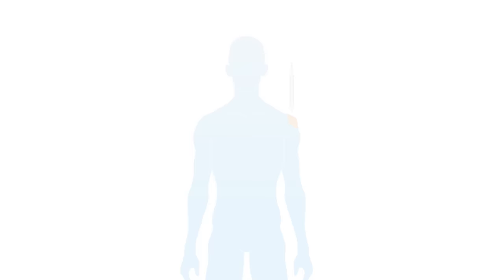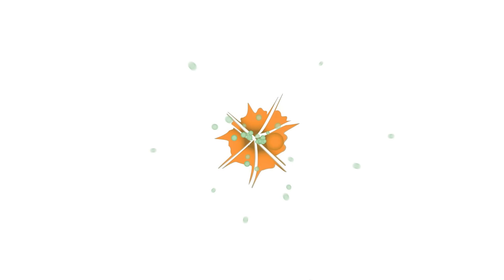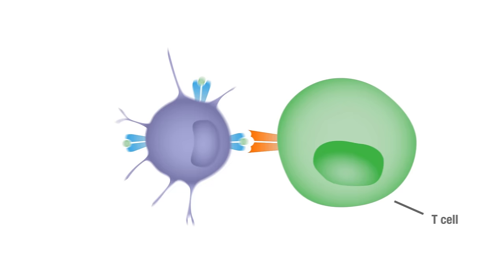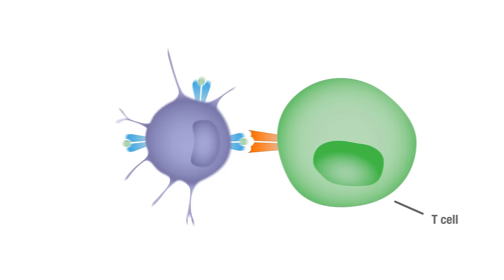Oncolytic Virus Therapy: Dynamite for Cancer Cells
This video is part of the Cancer Research Institute’s series “Immunotherapy: 5 Ways to Stop Cancer.” For more information on treating cancer with immunotherapy,

A virus to cure cancer? It’s possible! Some viruses can infect cancer cells specifically, and cause them to burst. These are known as oncolytic viruses. One promising oncolytic virus therapy is called T-VEC, and is currently in late-stage clinical testing for melanoma.

Update: On October 27, 2015, the U.S. Food and Drug Administration (FDA) approved the first oncolytic virus therapy, talimogene laherparepvec (T-VEC, or Imlygic®) for the treatment of some patients with metastatic melanoma that cannot be surgically removed.